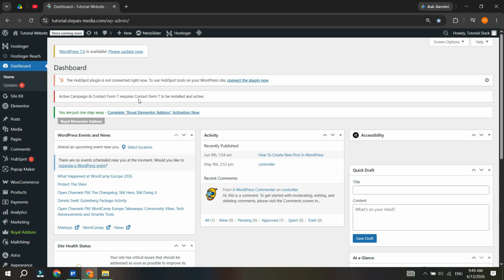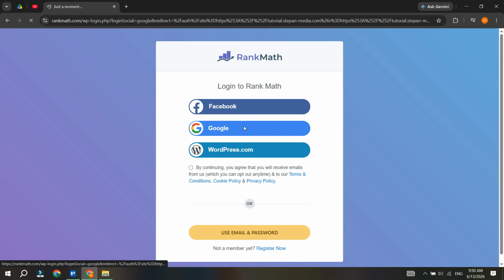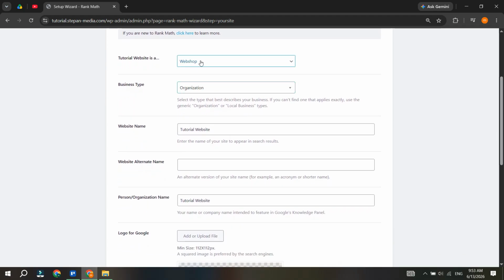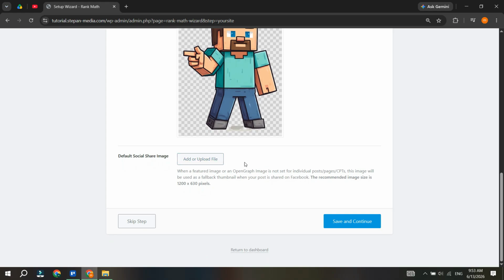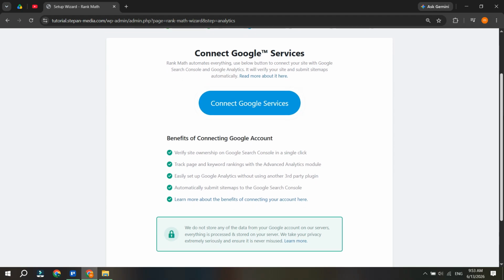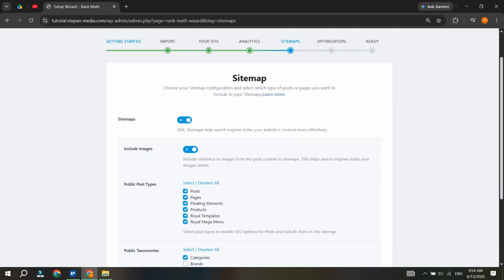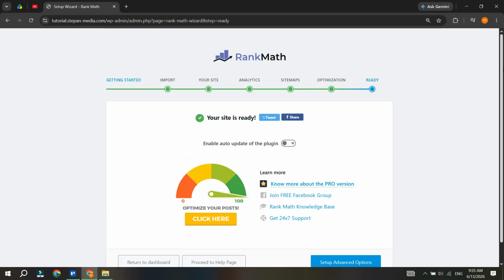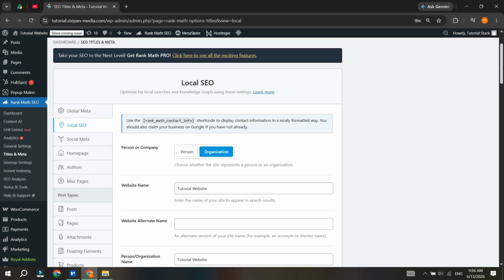How to Setup Rank Math Plugin in WordPress (Complete Guide)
How to Setup Rank Math Plugin in WordPress | Configure Rank Math SEO

This Rank Math WordPress tutorial shows how to configure SEO settings for your website. You’ll learn how to set up Rank Math SEO, connect basic site settings, and optimize titles and meta descriptions. This guide covers Rank Math setup wizard, sitemap settings, schema options, search appearance, and on-page SEO tools. Follow along to configure a WordPress SEO plugin for better indexing, keyword optimization, and Google search visibility.